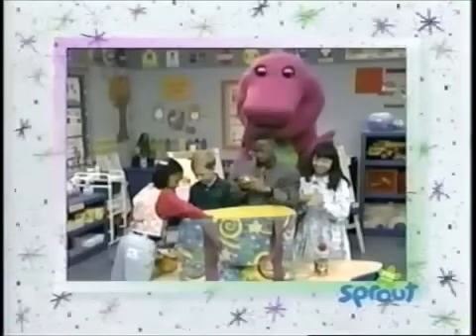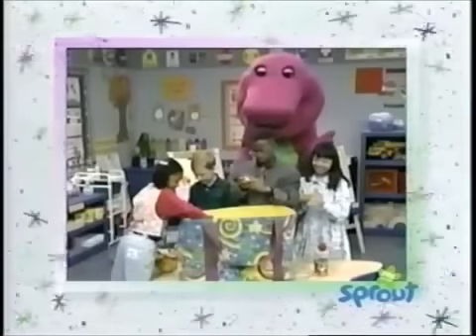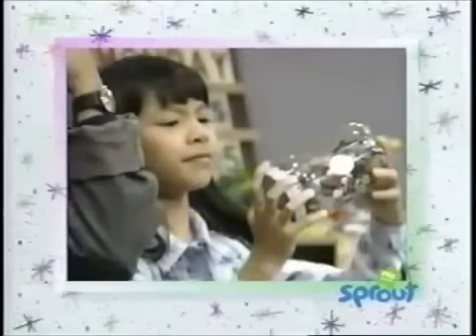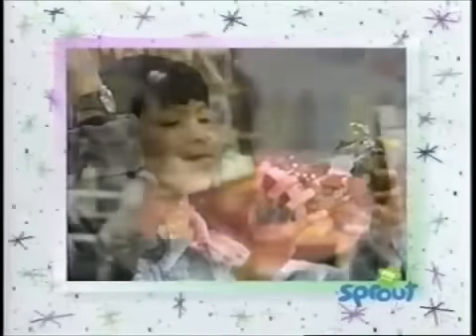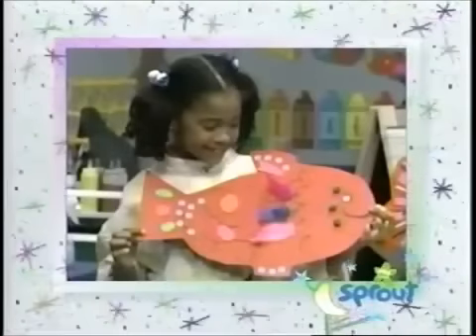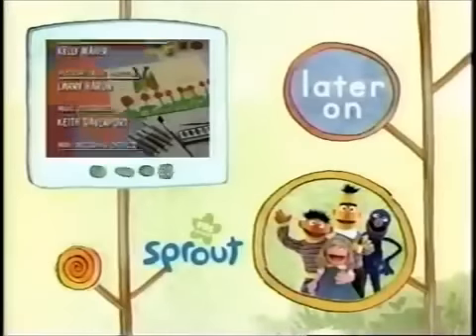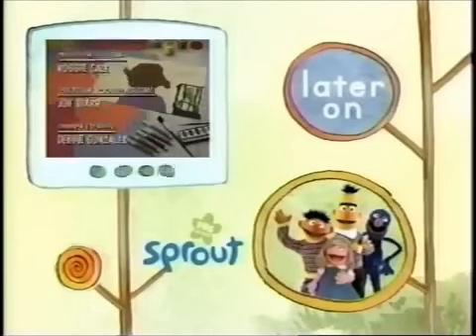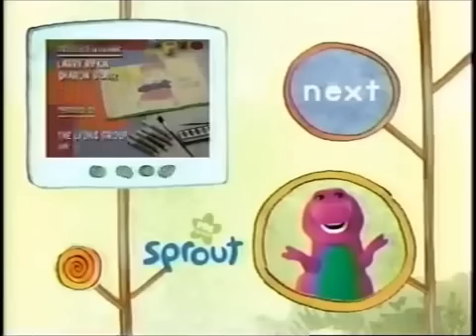Barney & Friends May I Help You? Ending Credits (Sprout Version)